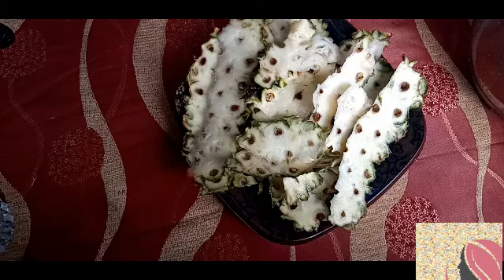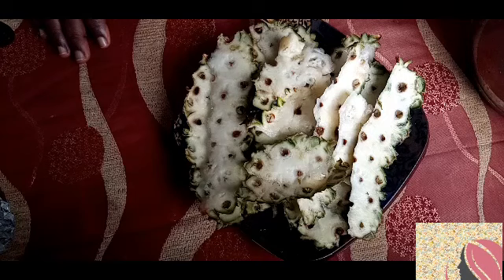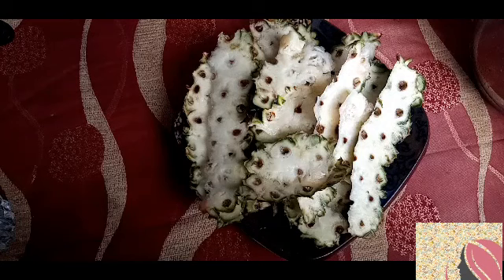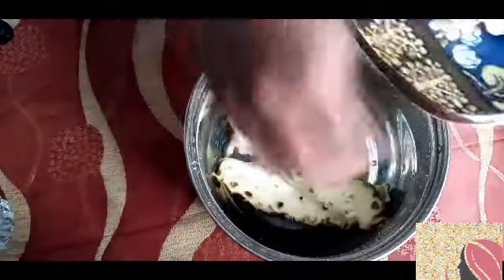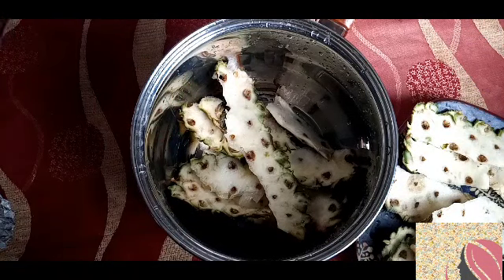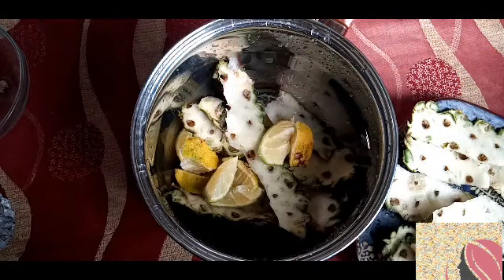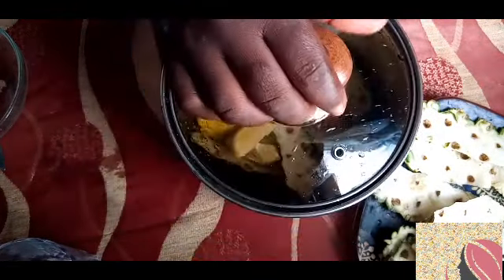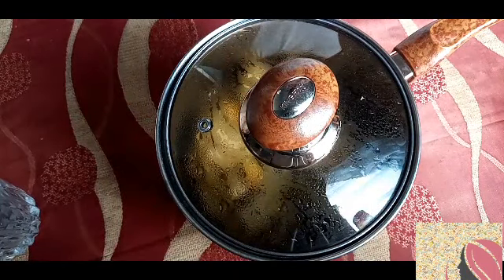Get flat Tommy and weight loss fast..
This video is about using NATURAL ingredients found in the kitchen to get rid of stomach fat and weight loss..